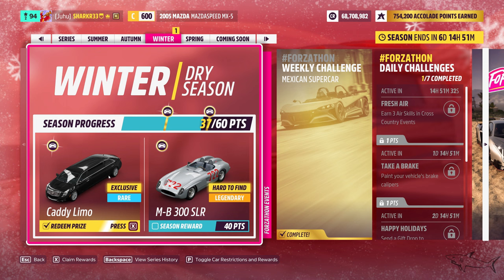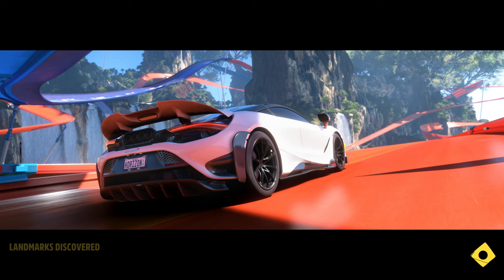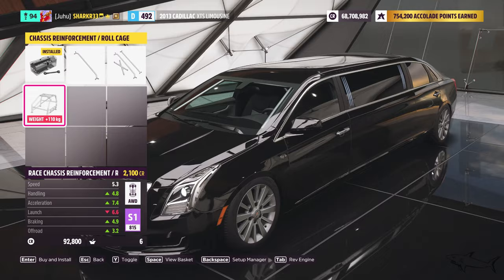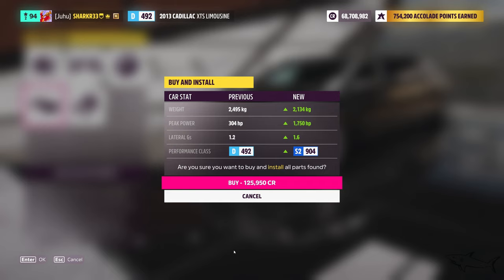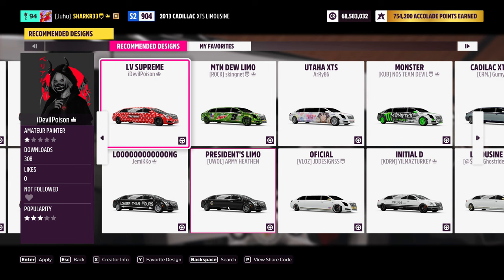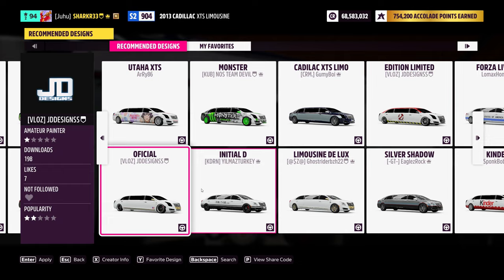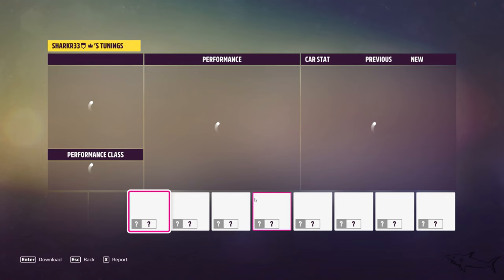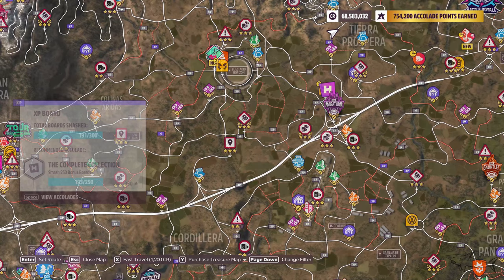Caddy Limo is a Rocket in Forza Horizon 5 | Best Customization & Review | Best Tune Code